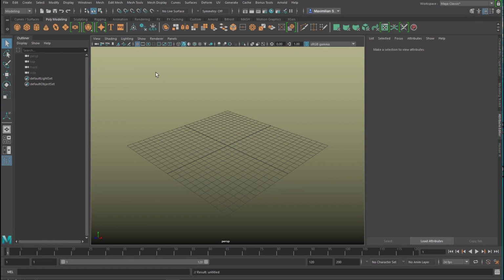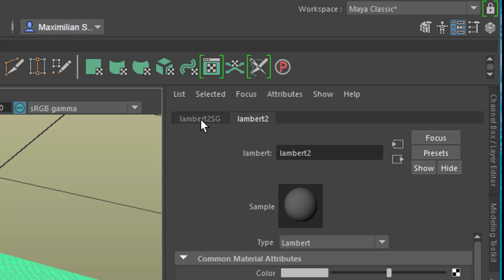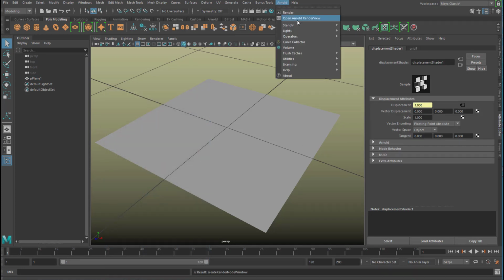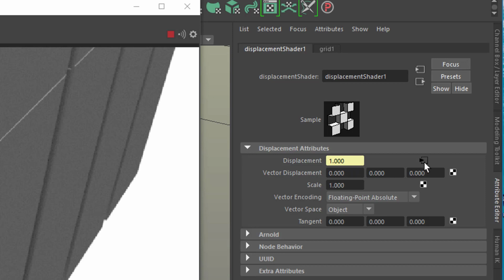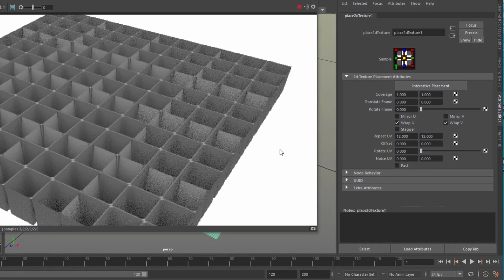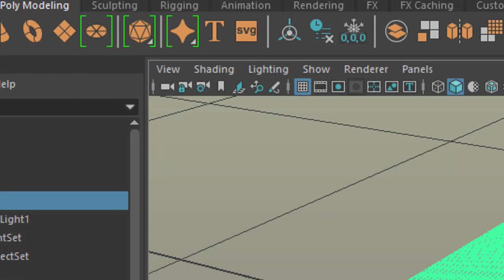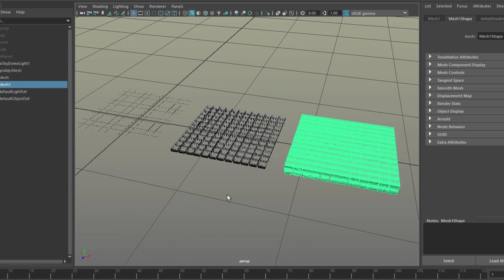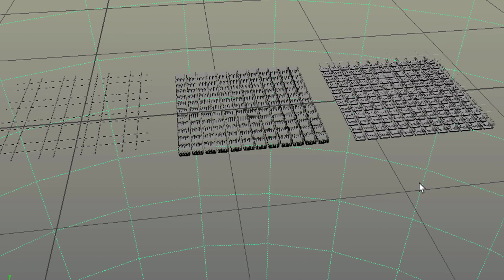Maya: Nitty Griddy [Displacement with Grid]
When it comes to modeling delicate complex structures (for example for clothing, the backrest of a chair, industrial design) there are always several ways to do it. In this tutorial I demonstrate an unusual way, a hack if you wish: I model a complex structure with a displacement map.